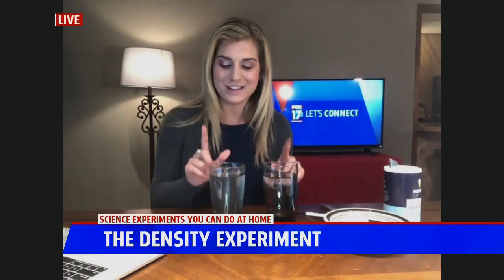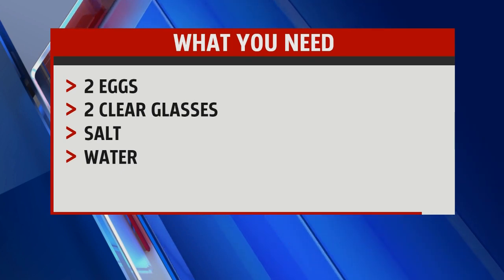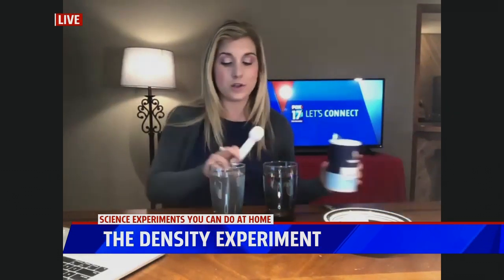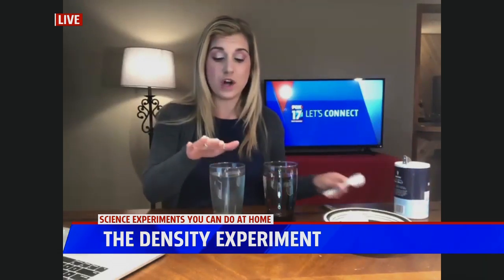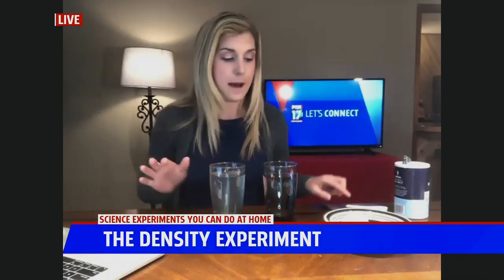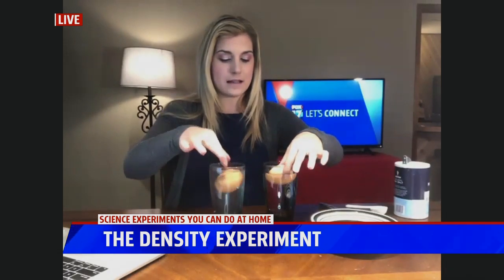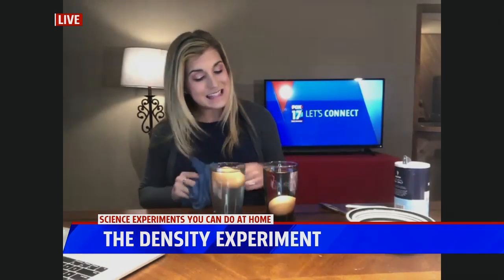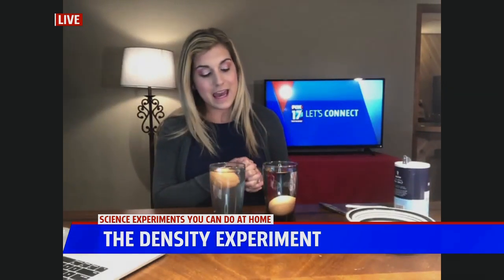Weather experiment about density